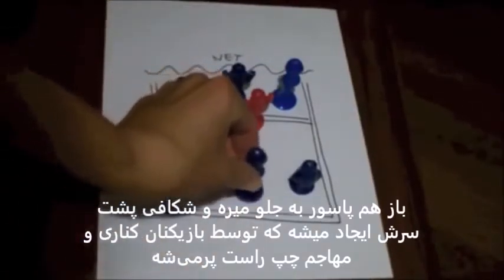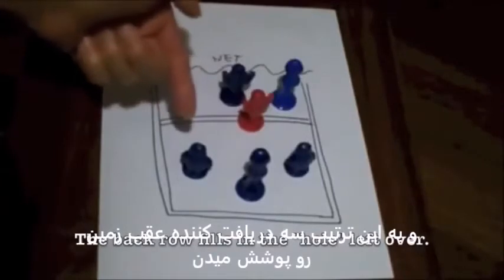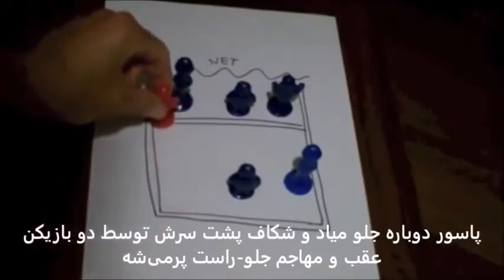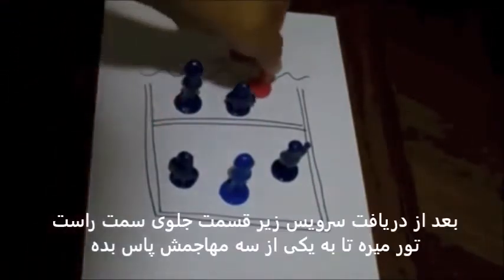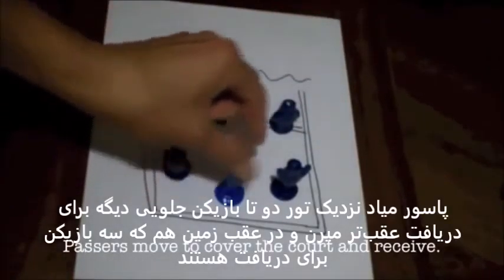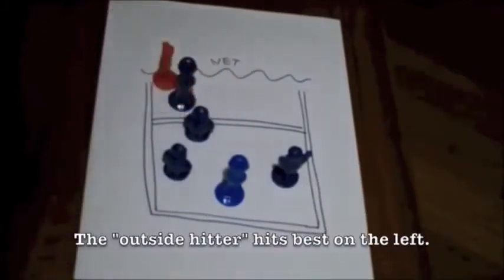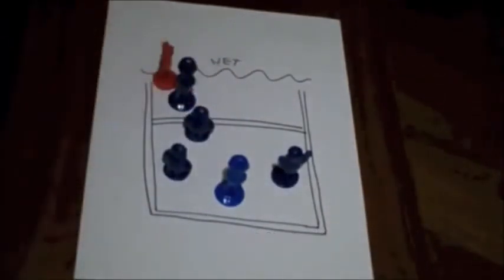سیستم 1 - 5 بازی والیبال